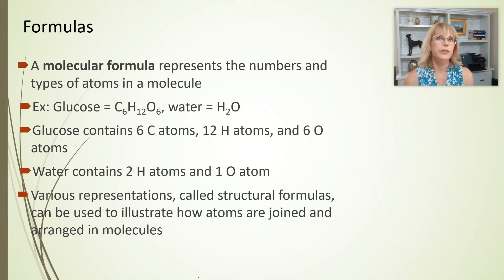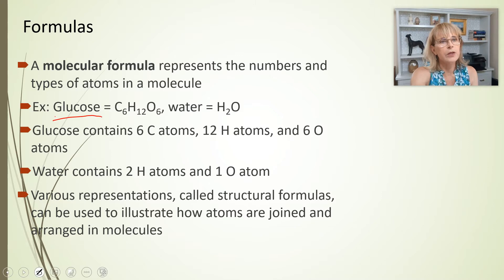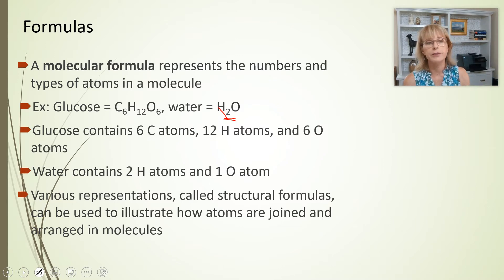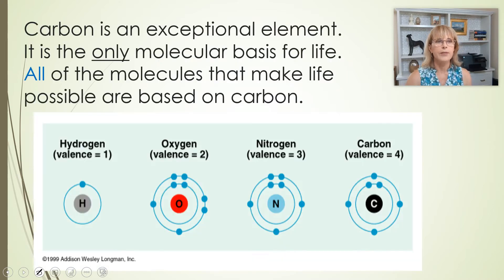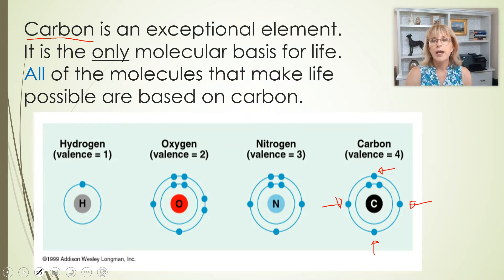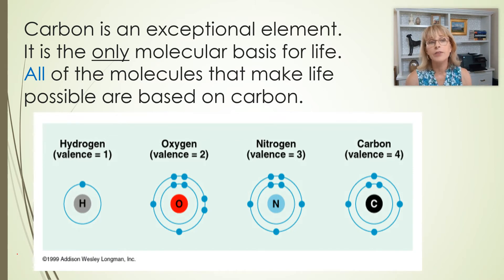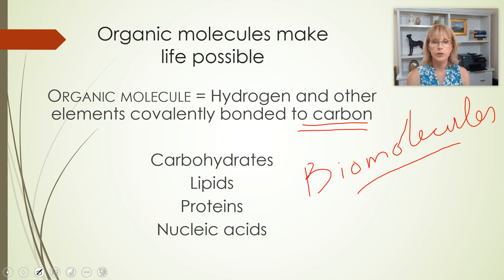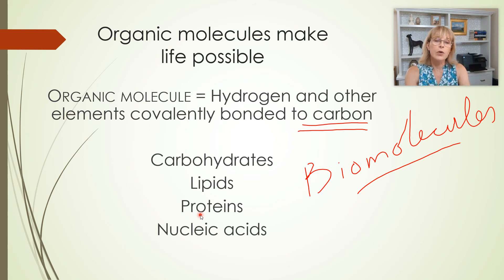Chemistry lecture 6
Introductory physiology, molecular formulas, carbon as the basis for life, organic chemistry, biomolecules